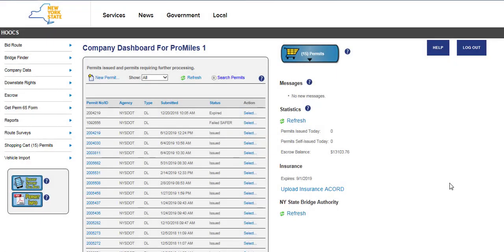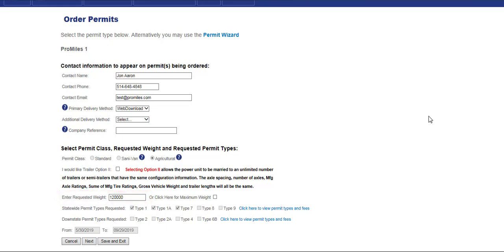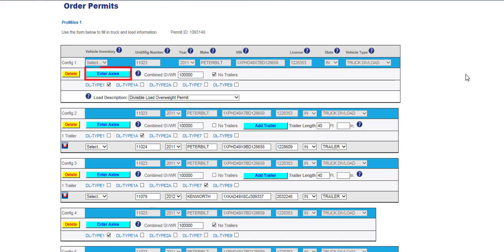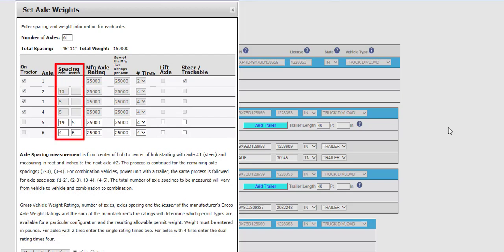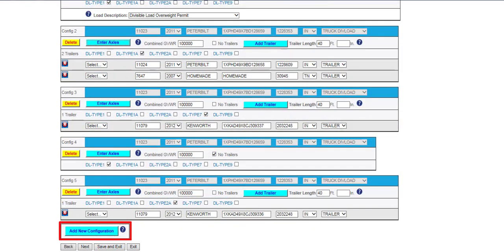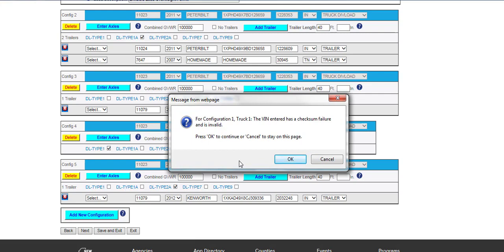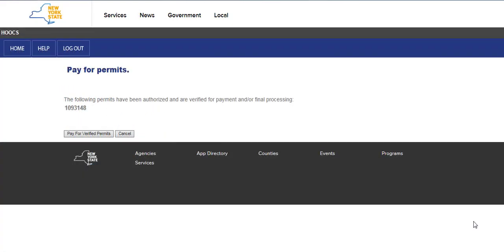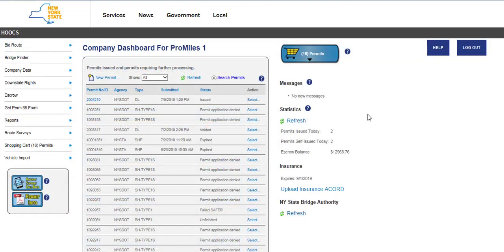HOOCS Div Load Self Service Amend Tutorial Video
USE THIS ONE!!! This video will guide users through the Div Load self-service amend process.